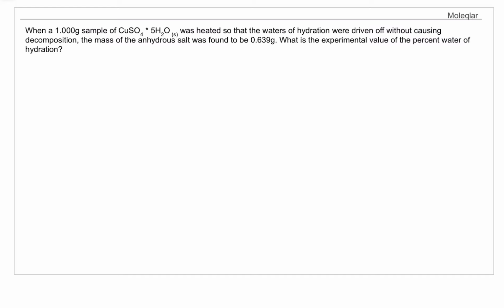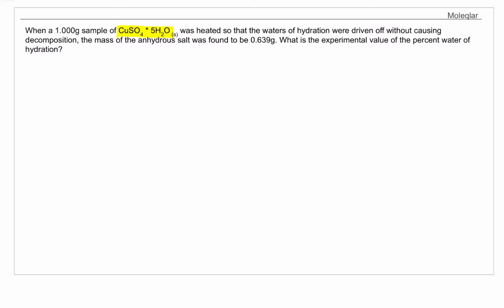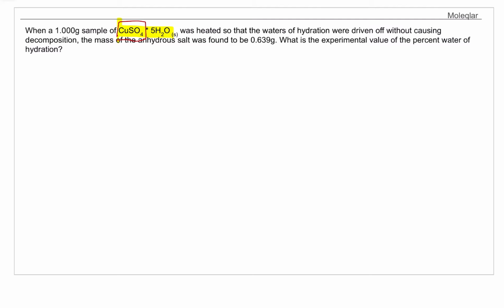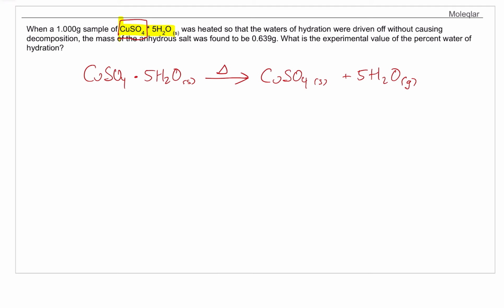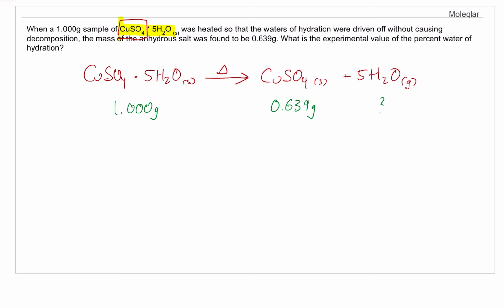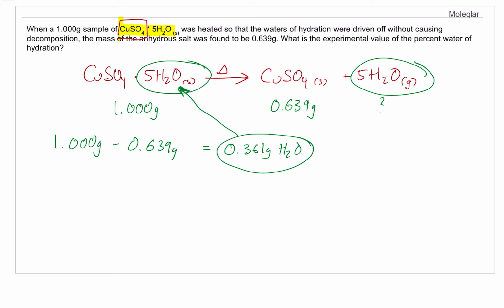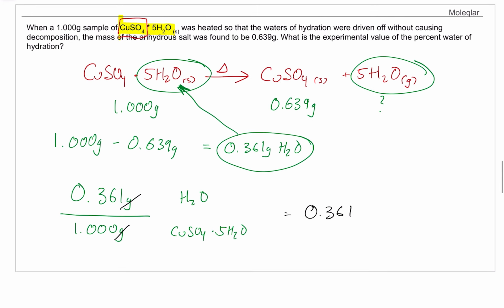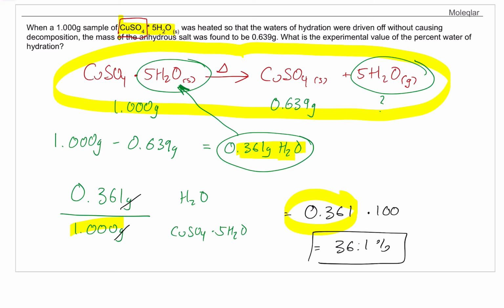Percent Composition of Water in a Hydrate When the Mass of Water is Known - Calculation Example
In this episode, we walk through an example calculation on how to determine the percent composition of water within a sample when the mass of water is known within a sample.